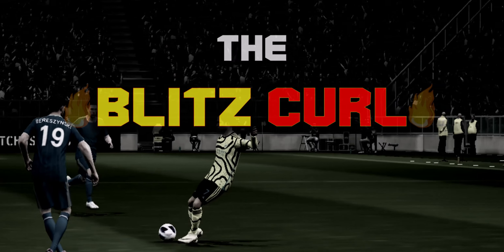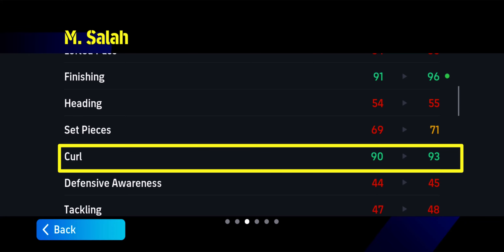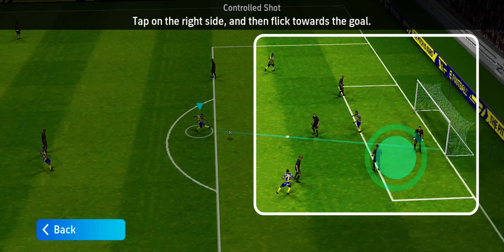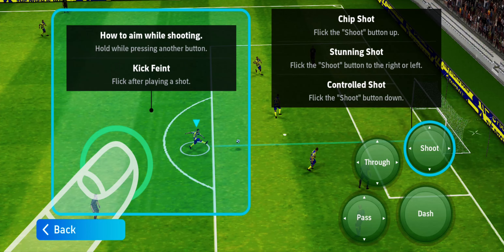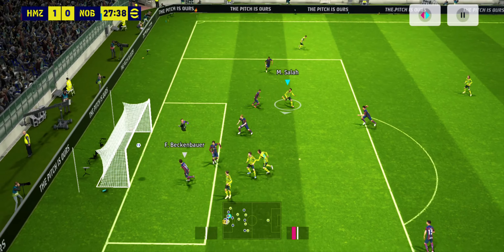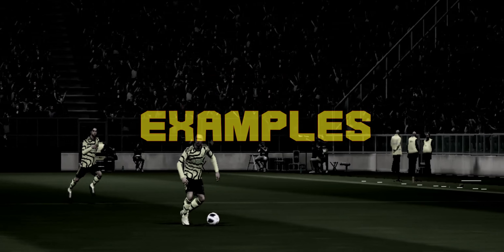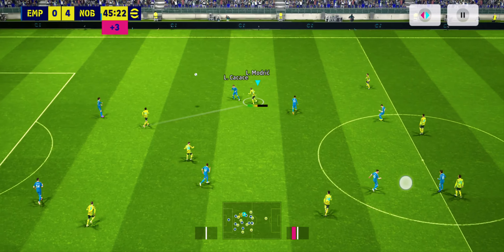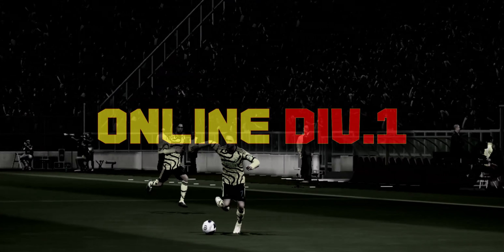HOW TO BLITZ CURL 🔥| eFOOTBALL MOBILE BLITZ CURLER TUTORIAL 🔥🔥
Watch out for Mackie Content here👇🏾